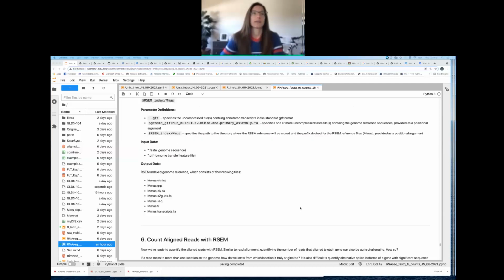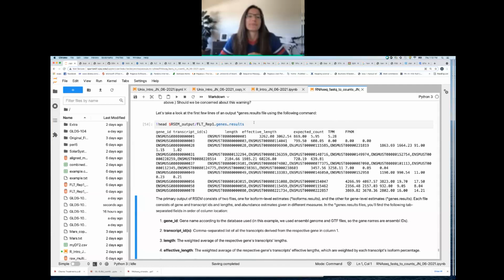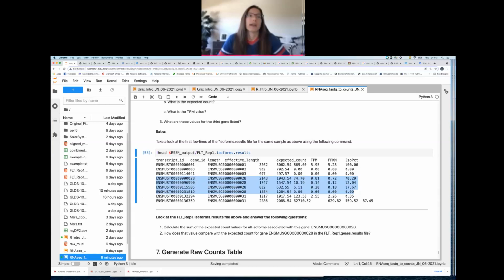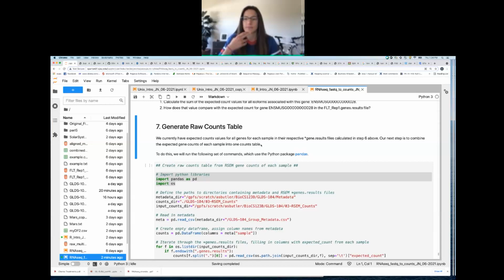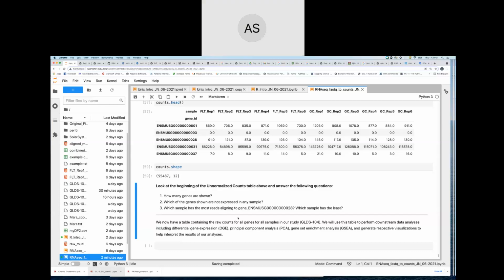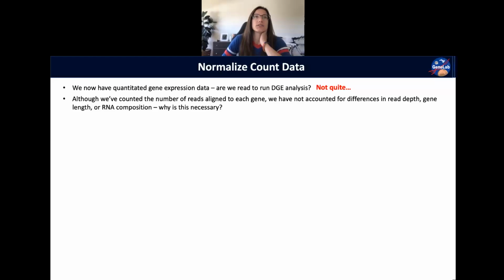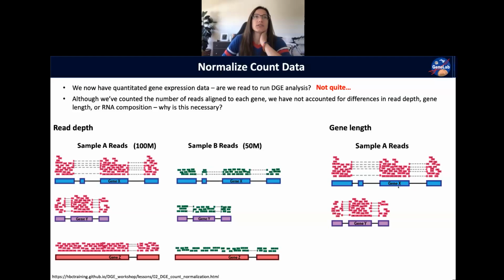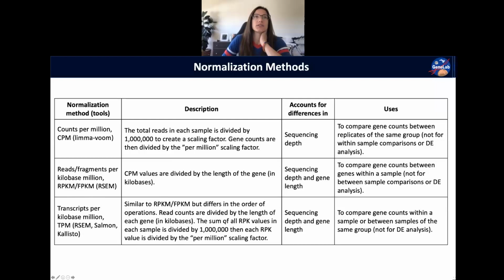GL4U: RNAseq Bootcamp June 2021 Pilot Day4 Part 3 of 4